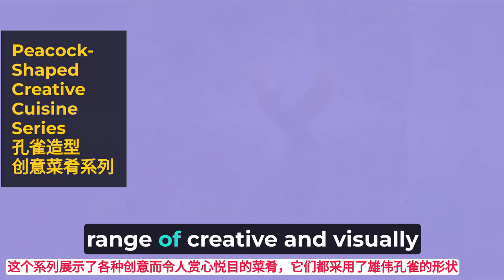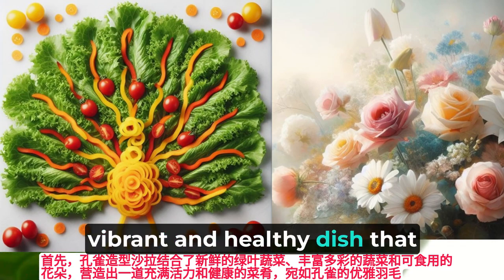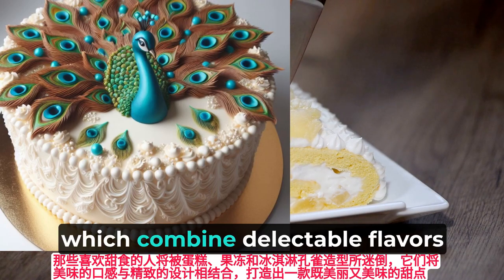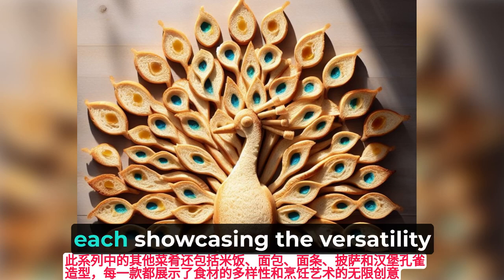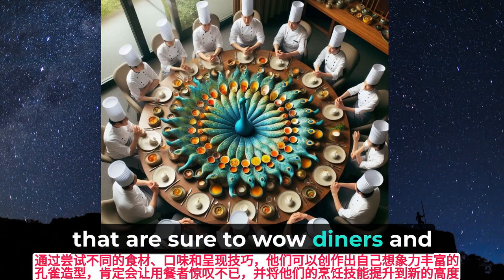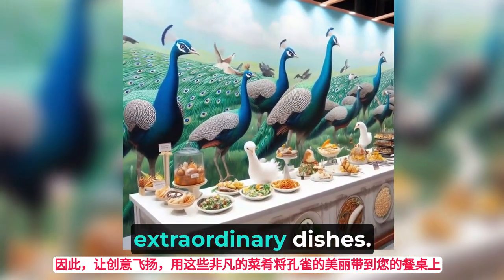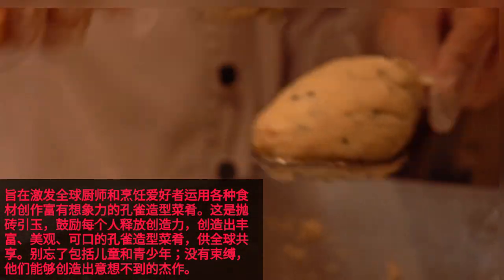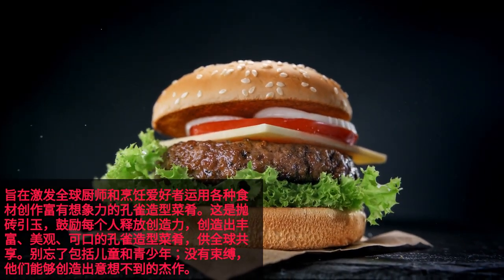Peacock-Shaped Creative Cuisine Series孔雀造型创意菜肴系列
This collection showcases a wide range of creative and visually stunning dishes, all in the shape of majestic peacocks. From salads to desserts and everything in between, each dish is crafted with careful attention to detail, resulting in a one-of-a-kind culinary experience. For starters, the Peacock Salad Sculpture combines fresh greens, colorful vegetables, and edible flowers to create a vibrant and healthy dish that resembles the graceful feathers of a peacock. For the main course, chefs can experiment with different proteins such as roast chicken, steak, braised pork, or even seafood to construct a striking Peacock Sculpture that will impress any dinner guest. Those with a sweet tooth will be delighted by the Cake, Jelly, and Ice Cream Peacock Sculptures, which combine delectable flavors with intricate designs to create a dessert that is as beautiful as it is delicious. For those looking for a refreshing beverage, the Beverage Peacock Sculpture offers a unique twist on traditional drinks, with colorful layers and garnishes that mimic the stunning plumage of a peacock. Other dishes in this collection include Rice, Bread, Noodle, Pizza, and Burger Peacock Sculptures, each showcasing the versatility of ingredients and the limitless creativity of culinary art. Professional chefs and culinary enthusiasts alike will find endless inspiration in these peacock-shaped dishes. By experimenting with different ingredients, flavors, and presentation techniques, they can create their own imaginative peacock sculptures that are sure to wow diners and elevate their culinary skills to new heights. So let your creativity soar and bring the beauty of the peacock to your table with these extraordinary dishes.
这个系列展示了各种创意而令人赏心悦目的菜肴，它们都采用了雄伟孔雀的形状。从沙拉到甜点，涵盖了各种美味，每道菜都注重细节，打造出独一无二的烹饪体验。首先，孔雀造型沙拉结合了新鲜的绿叶蔬菜、丰富多彩的蔬菜和可食用的花朵，营造出一道充满活力和健康的菜肴，宛如孔雀的优雅羽毛。至于主菜，厨师可以尝试使用不同的蛋白质，如烤鸡、牛排、红烧肉，甚至海鲜，来构建一个引人注目的孔雀造型，令任何宴会客人都赞叹不已。那些喜欢甜食的人将被蛋糕、果冻和冰淇淋孔雀造型所迷倒，它们将美味的口感与精致的设计相结合，打造出一款既美丽又美味的甜点。对于寻找清新饮品的人来说，饮料孔雀造型为传统饮品带来了独特的变化，色彩层次分明的外观和装饰仿佛模仿了孔雀的绚烂羽毛。此系列中的其他菜肴还包括米饭、面包、面条、披萨和汉堡孔雀造型，每一款都展示了食材的多样性和烹饪艺术的无限创意。无论是专业厨师还是烹饪爱好者，都将在这些孔雀造型的菜肴中找到无尽的灵感。通过尝试不同的食材、口味和呈现技巧，他们可以创作出自己想象力丰富的孔雀造型，肯定会让用餐者惊叹不已，并将他们的烹饪技能提升到新的高度。因此，让创意飞扬，用这些非凡的菜肴将孔雀的美丽带到您的餐桌上。

呈现一系列精心制作的创意孔雀造型菜肴，采用各种不同的食材，包括孔雀造型蔬菜水果沙拉、孔雀造型烤鸡、孔雀造型牛排、孔雀造型红烧肉、孔雀造型海鲜、孔雀造型面条、孔雀造型蔬菜水果沙拉、孔雀造型果冻、孔雀造型冰淇淋、孔雀造型饮料、孔雀造型米饭、孔雀造型面包、孔雀造型披萨、孔雀造型汉堡和孔雀造型汤等。

The objective is to inspire chefs and culinary enthusiasts globally to fashion imaginative peacock-shaped dishes utilizing a spectrum of ingredients. Like casting a pebble to create ripples, encourage everyone to unleash their creativity, generating an abundance of superior, aesthetically pleasing, and delectable peacock-shaped dishes for worldwide sharing. Remember to include children and teenagers; without constraints, they are capable of crafting unforeseen masterpieces.
旨在激发全球厨师和烹饪爱好者运用各种食材创作富有想象力的孔雀造型菜肴。这是抛砖引玉，鼓励每个人释放创造力，创造出丰富、美观、可口的孔雀造型菜肴，供全球共享。别忘了包括儿童和青少年；没有束缚，他们能够创造出意想不到的杰作。

Your feedback and opinions are highly valued, so don't hesitate to reach out.
我们非常重视您的反馈和意见，欢迎随时联系。为了及时了解所有最新的创意和讨论，请确保订阅以获取定期通知。谢谢！